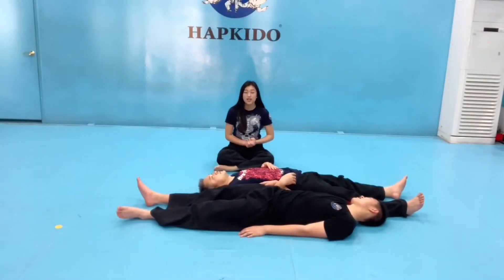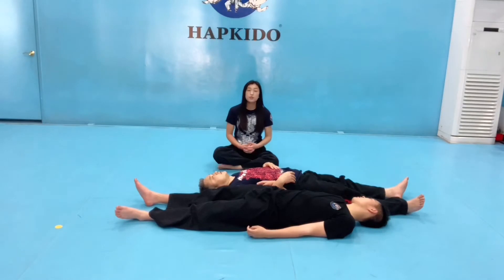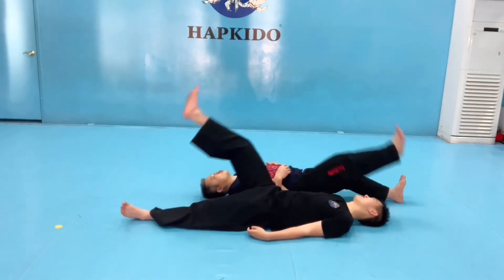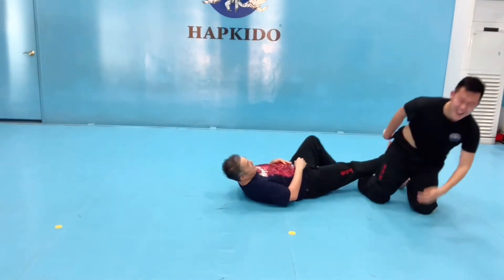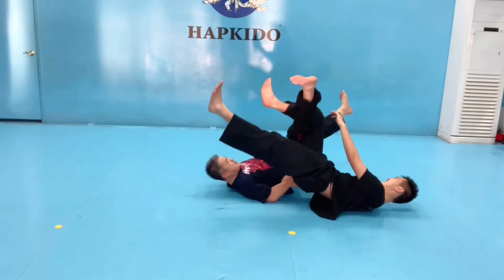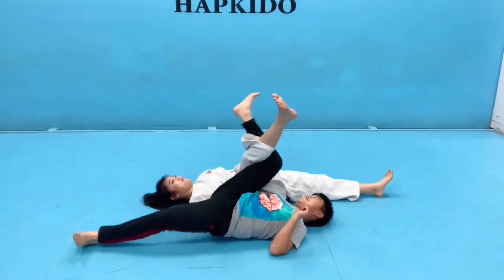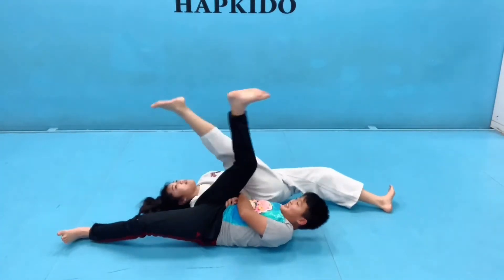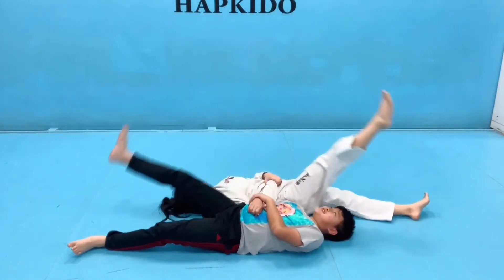How to Play: Hapkido Leg Wrestling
We hope you enjoy this week's game, Hapkido Leg Wresting.

Please play this game on a softer surface to avoid injury.